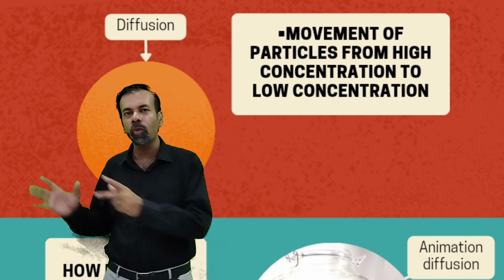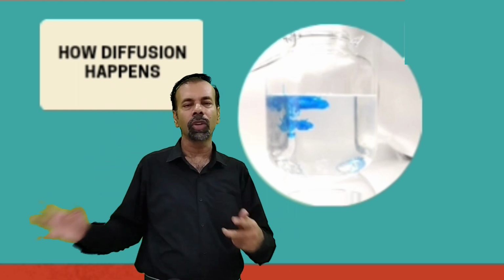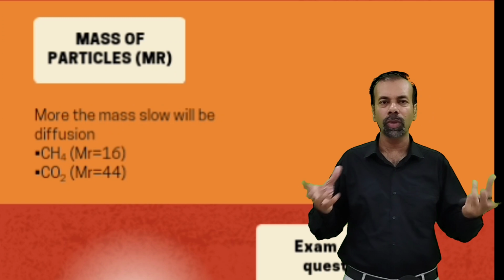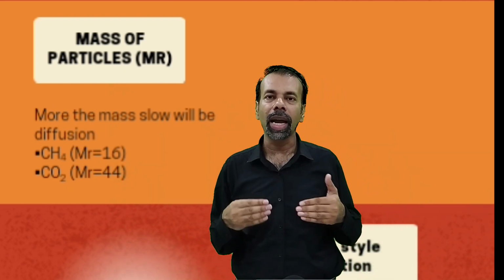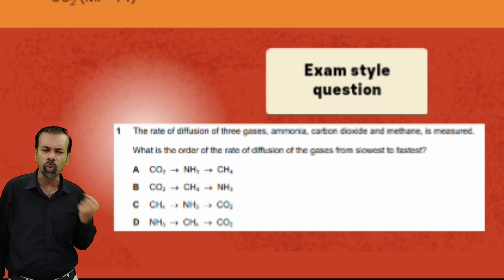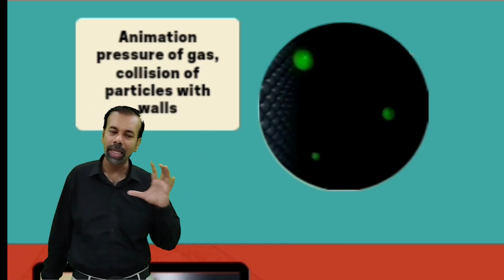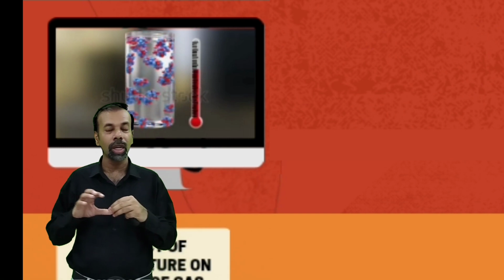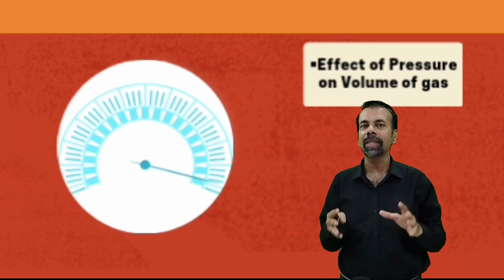Diffusion and Pressure in Gas | COGNI CLASS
This YouTube video delves into diffusion through the lens of kinetic particle theory. It explores how the rate of gas diffusion is influenced by factors like relative molecular mass, temperature, and pressure. By examining the impact of molecular weight on diffusion, the video sheds light on how lighter molecules diffuse faster. It also explains the temperature's role in the diffusion process, showcasing how higher temperatures accelerate particle movement. Furthermore, the video demonstrates how pressure affects gas volume, detailing how increased pressure compresses gas particles, reducing their volume according to kinetic particle theory.

The information provided in this YouTube video is for general informational purposes only. The content is created based on the knowledge available up to the date of the video's publication. While we strive to ensure accuracy, completeness, and up-to-date information, we make no representations or warranties of any kind, express or implied, about the reliability, suitability, or availability of the information presented. Other than that, the sole purpose of this video is to educate children.
Viewers are encouraged to conduct further research and consult with qualified professionals for specific advice or information related to the topics discussed. The creators of this video shall not be held liable for any loss, injury, or damage caused by the use of, or reliance on, the information provided herein.
By watching this video, you acknowledge and agree to this disclaimer. Always use your judgment and discretion when applying any information from online sources.